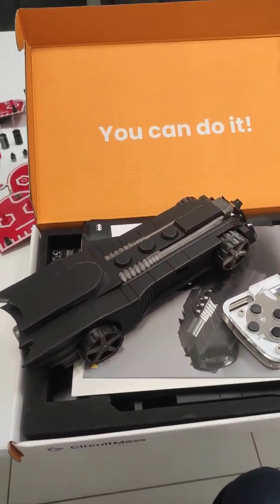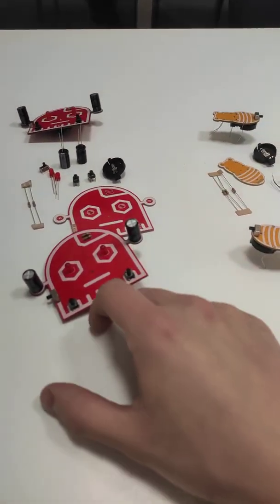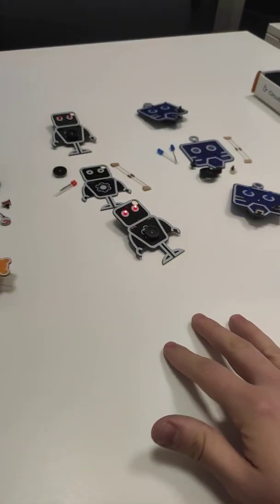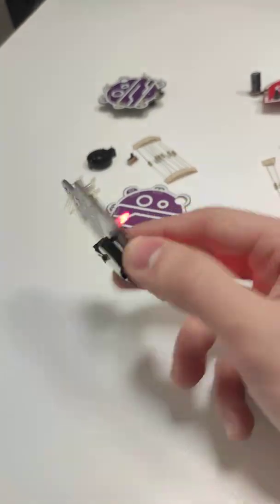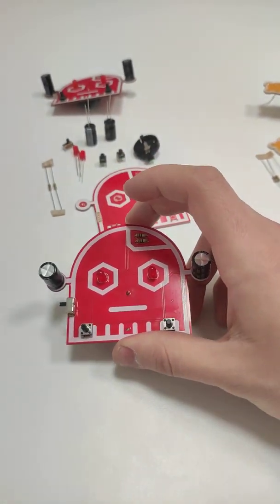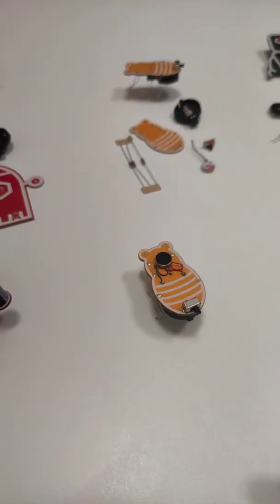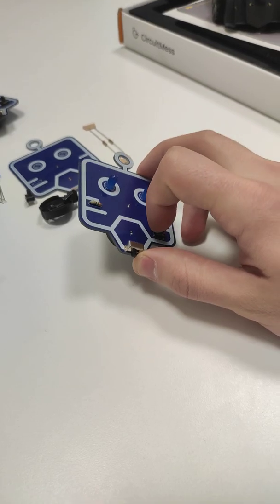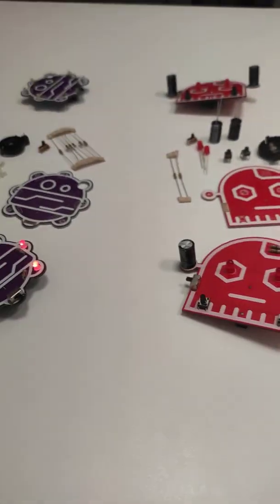CircuitMess Wacky Robots - beginner-friendly electronic kits that will teach you how to solder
Polish your soldering skills with a little help from Bob, Capacitron, Marv, Mr. Bee & Resistron.